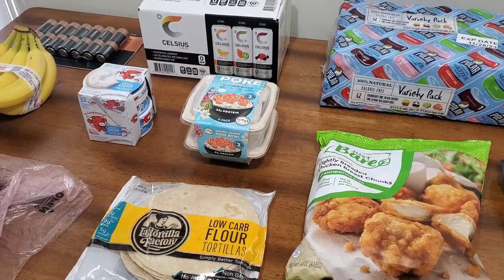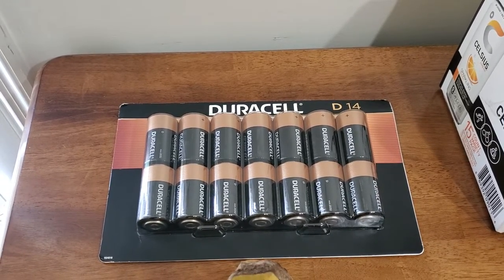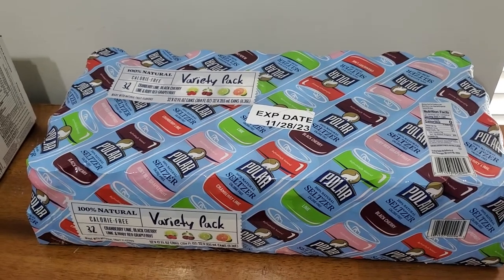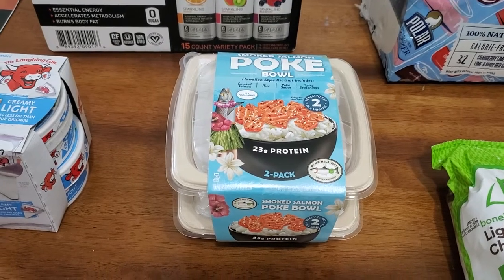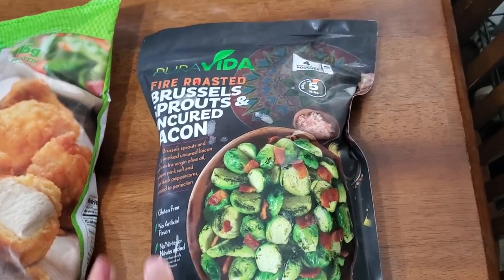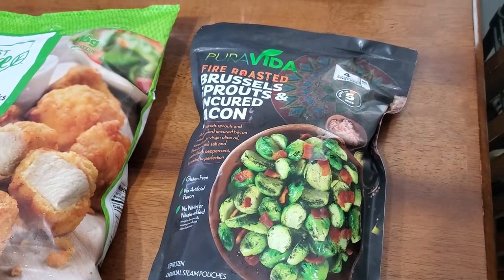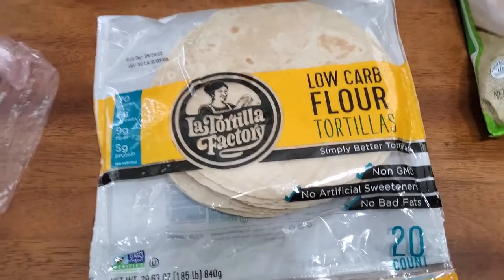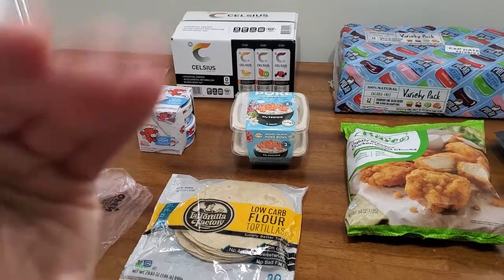$140 Costco Haul with prices || August 2022